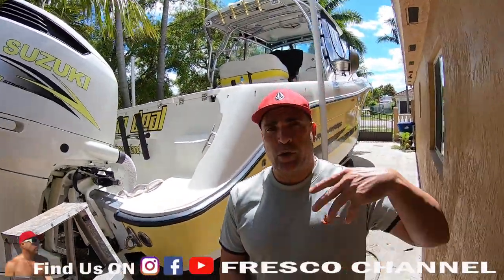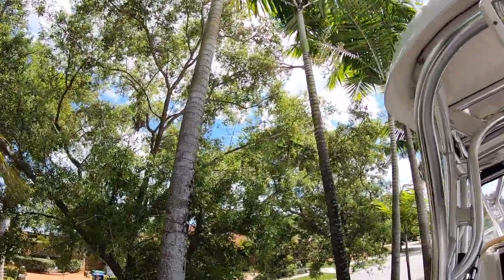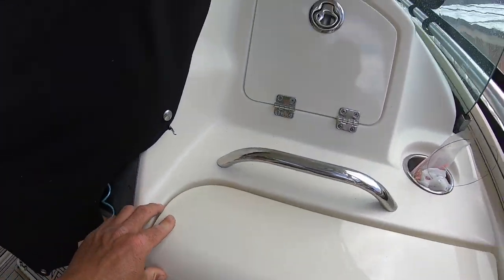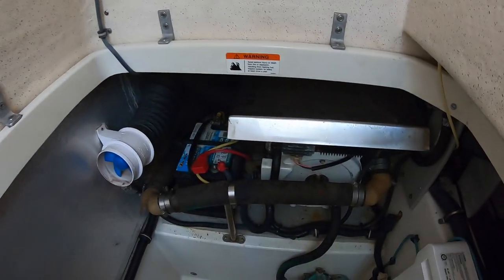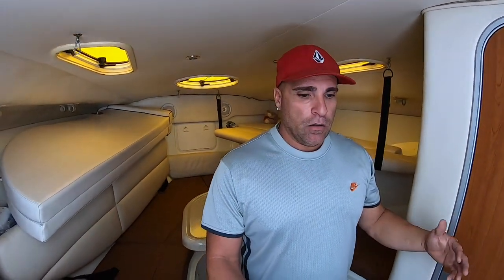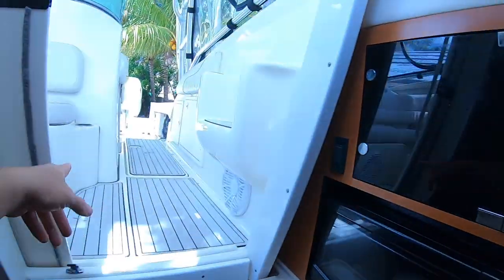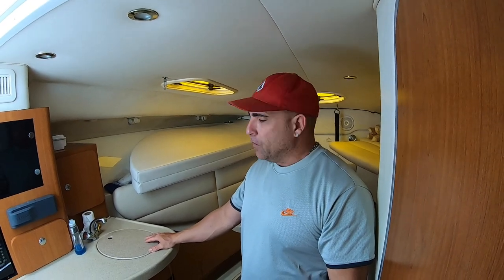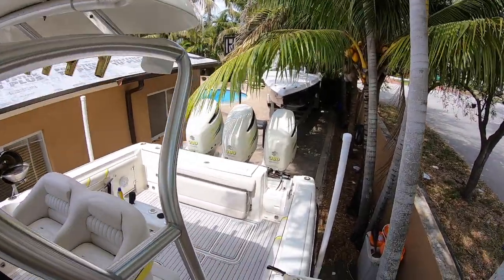Boat Tour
Finally i get to show you guys what lot of people have been asking me to do. The boat tour of my 33 foot hydra sport vector . We really enjoy this boat for it's comforts and roomy cabin that can sleep 6. Also the good thing i can trailer it and keep it home. Where i do my own maintenance. Hopefully this summer we will go over to bimini and stay over the weekend.

You can follow on instagram and facebook for the daily post

Gopro hero7 black complete kit